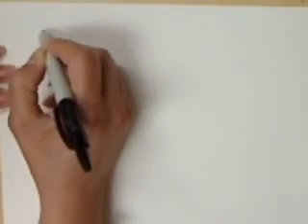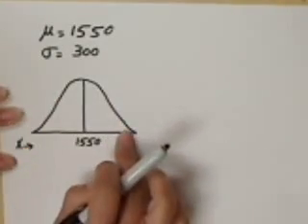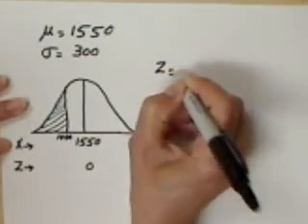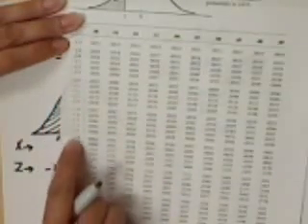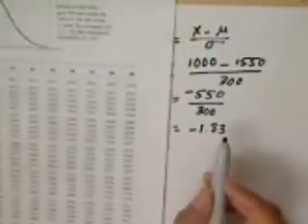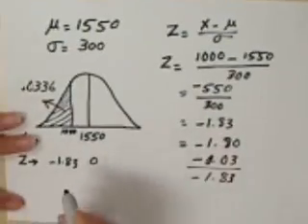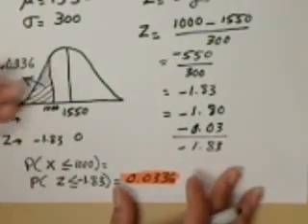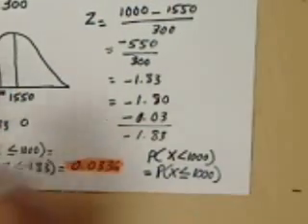normal fatalities part a.wmv